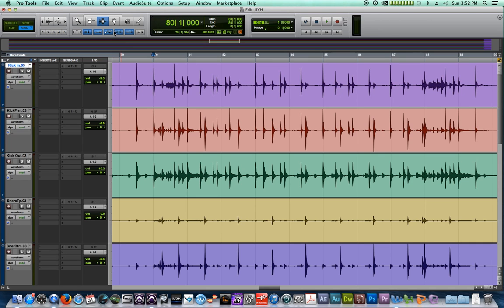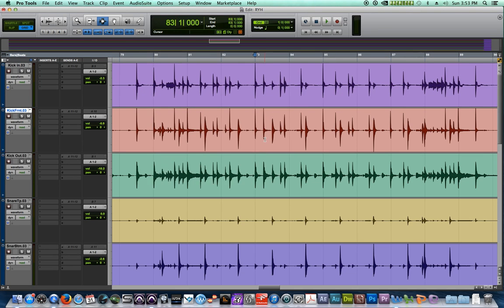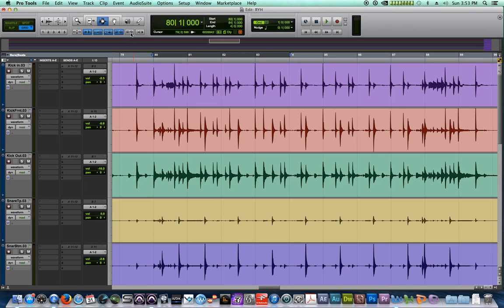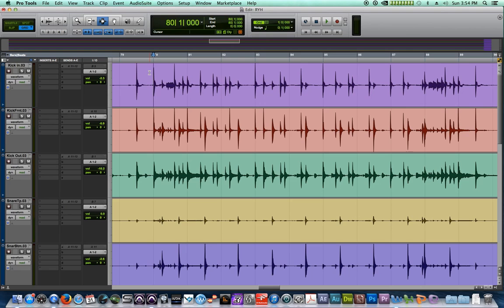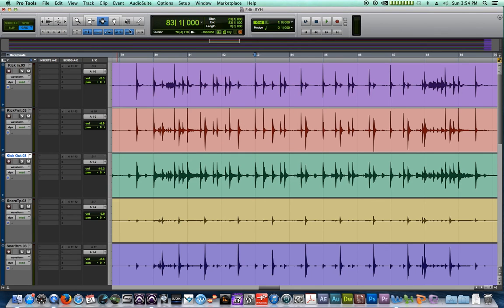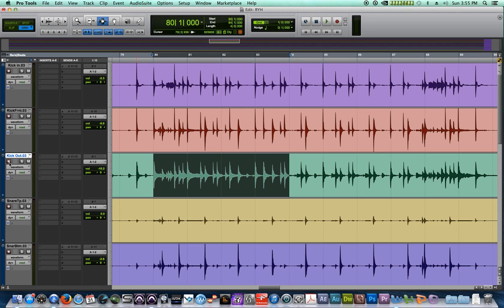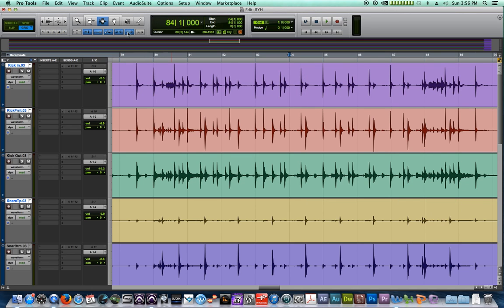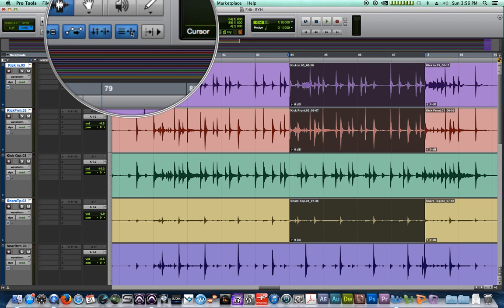Pro Tools 11 - #12 - Link Track and Edit Selection